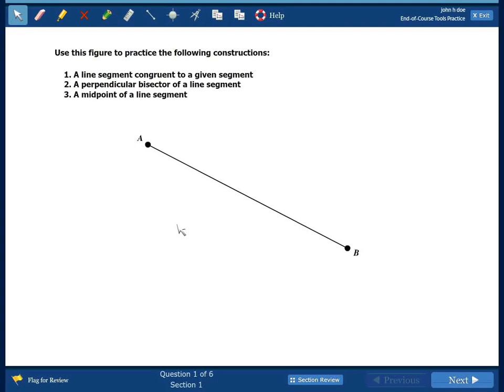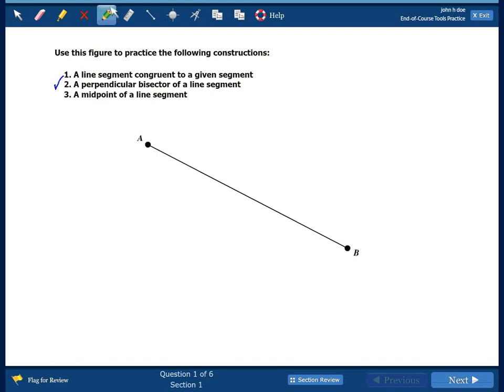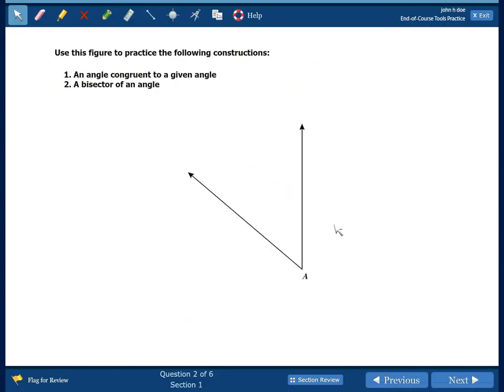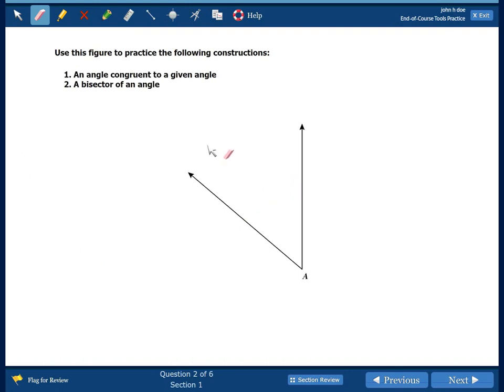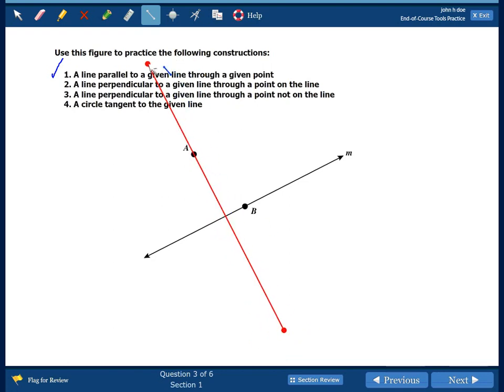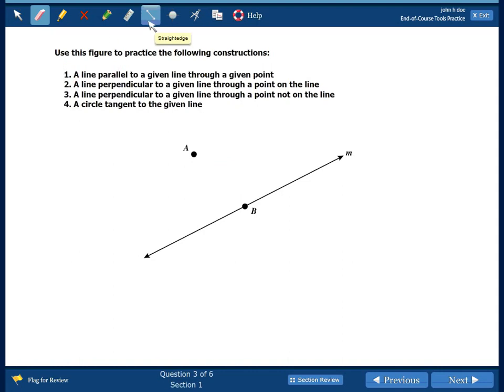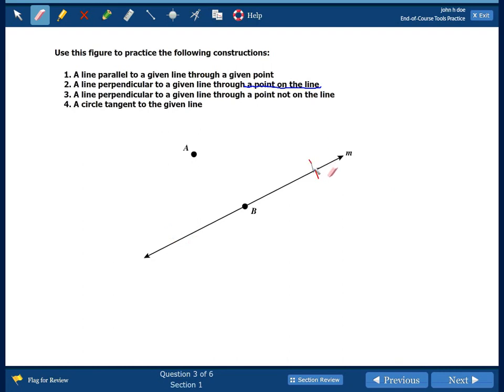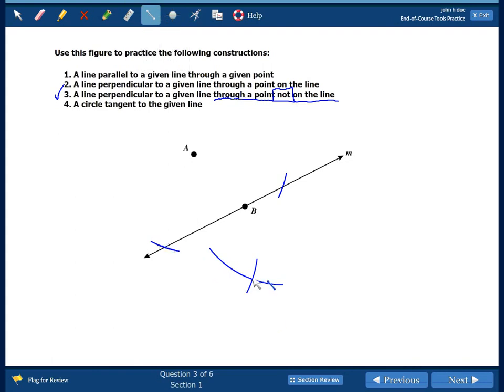SOL Strategies #3 Constructions Using Test Nav